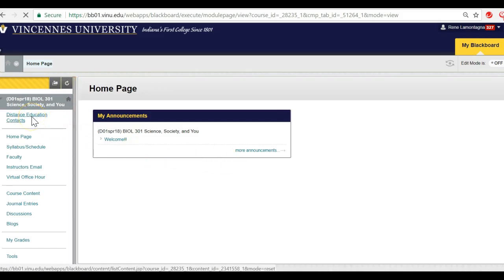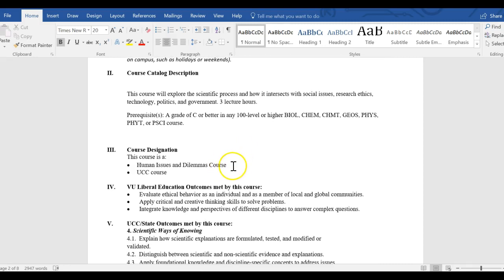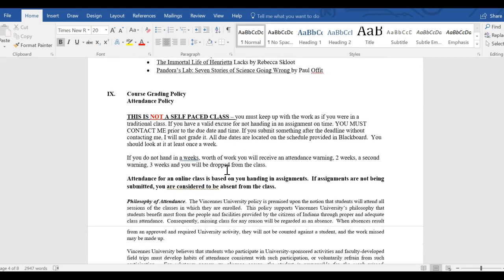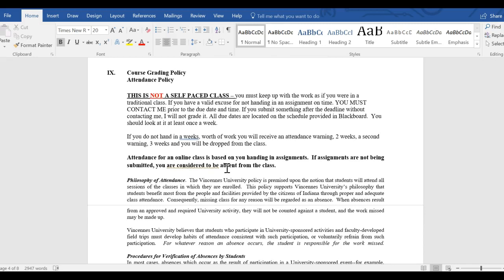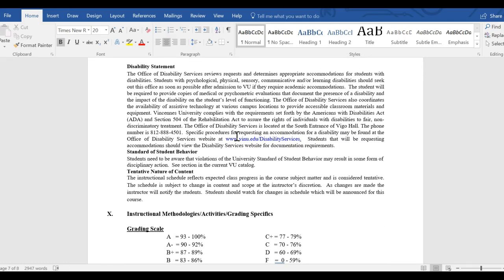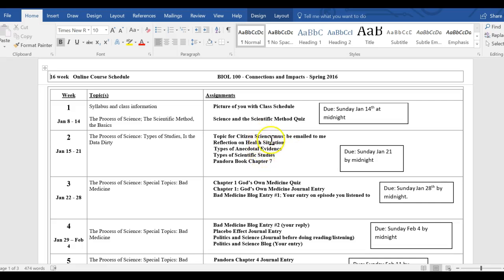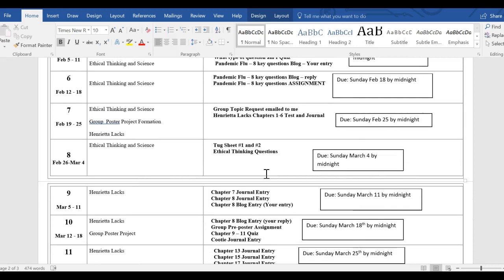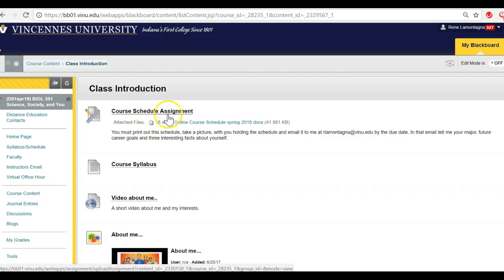Introduction to BIOL 301 - Science Society and You